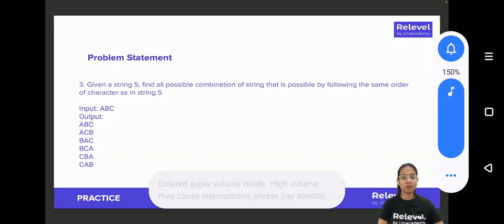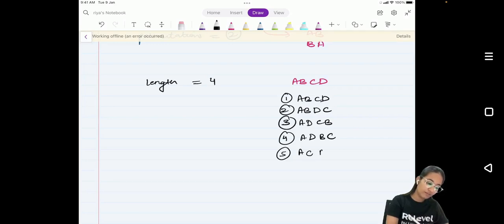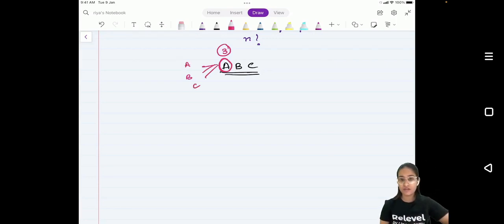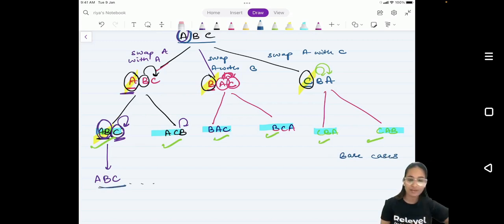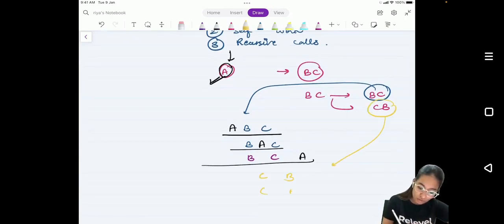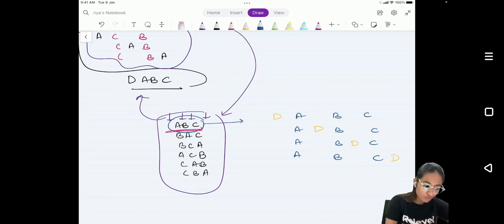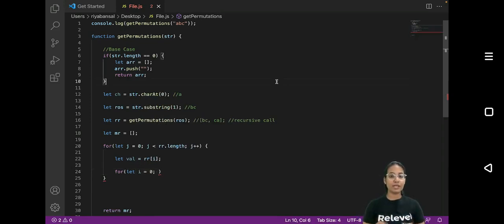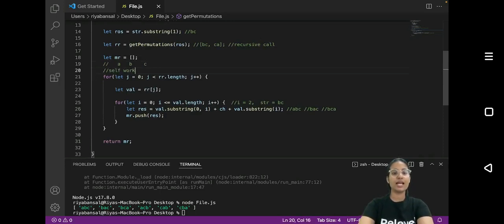Recursion part 3